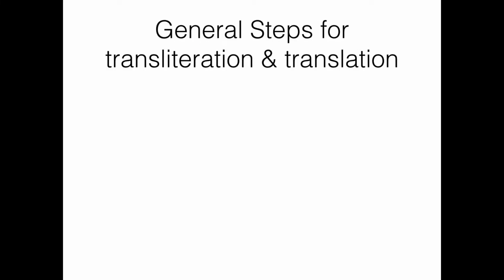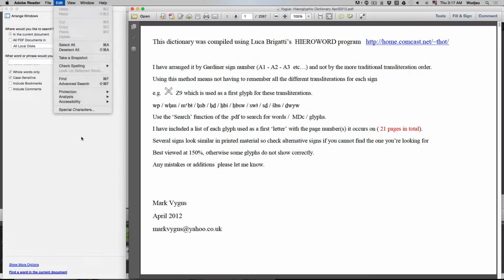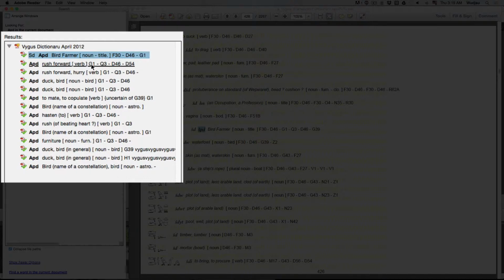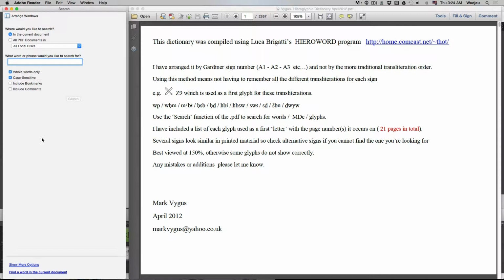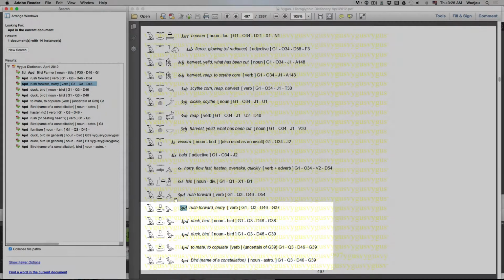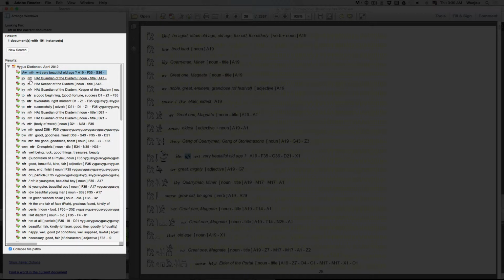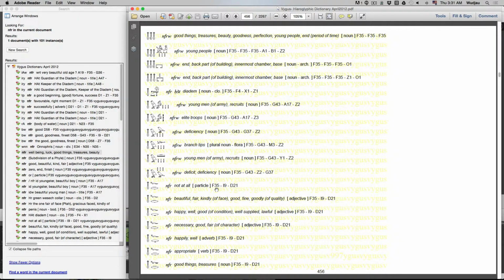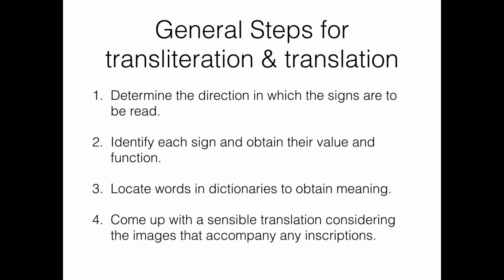How To Use Mark Vygus Egyptian Hieroglyphic Dictionary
A brief lesson on how to look up Sesh Medew Netcher (Ancient Egyptian) words using Mark Vygus Hieroglyphic Dictionary